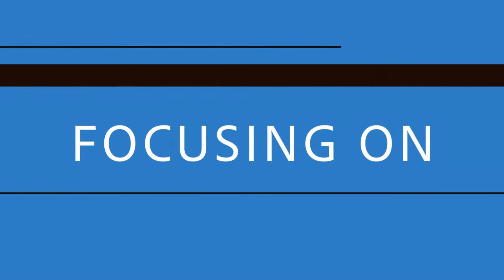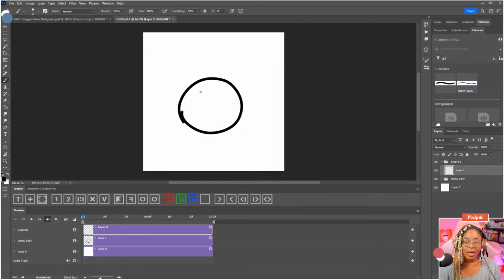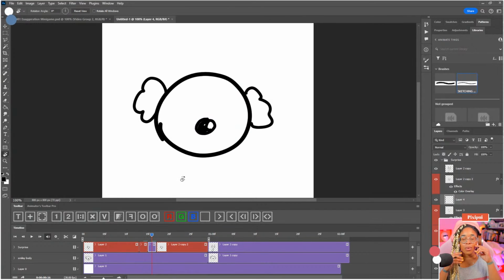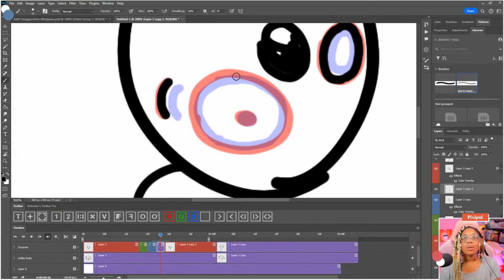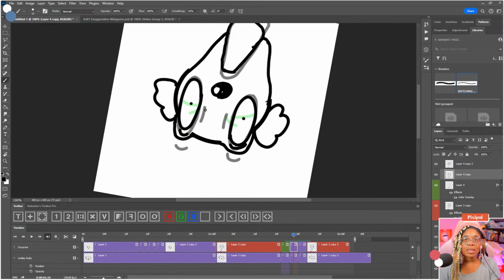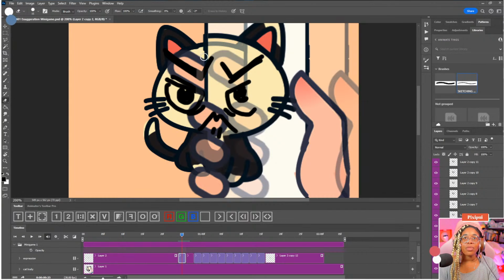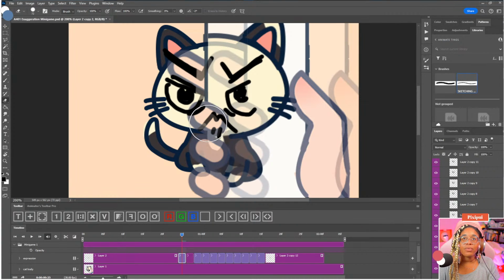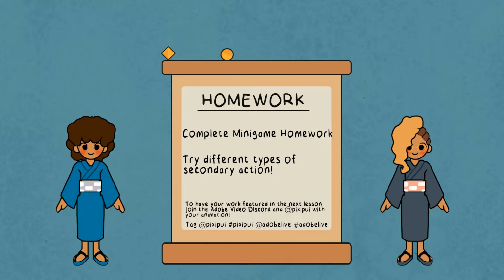Animation 401: Fun Animation Exercises in Photoshop with pixipui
Let’s practice our animation skills in Photoshop with a series of exercises in the form of minigames and focusing on Exaggeration! In today’s session we will go over the theory of Exaggeration in animation and do one of the three minigames which you can download from this description box / chat!

By tuning in today you can learn simple ways of incorporating ‘Exaggeration’ in your own Animations, download the minigame homework, play and practice at the same time!

 In Animation 401 we float between standard 2D art and Pixel Art using the basic principles from the “12 principles of Animation”.

Biweekly, the exercises will increase in difficulty to help stretch your skills as an animator for beginners and the seasoned alike!

The tips covered in the video use information taught in pixipui's "Animation 101" series, which takes beginners and above through the different animation principles in fun and exciting ways via minigames, check out the Animation 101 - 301 series below!

Animation 101 now has a website geared towards helping beginners and above with VARIOUS adobe programs alongside new fun challenges linked to the Adobe Series!

00:00 Start
01:29 Focusing on exaggeration, overview
02:34 Minigames, Kawai-ii, Nast-ii, Angr-ii
06:43 Setting up video groups, smiley body
08:34 Surprised expression, clown base illustration
11:31 Surprised animation, keyframes
14:38 Blink keyframes
17:06 Blinking animation inbetweens, favoring
21:35 Surprised animation inbetweens, favoring
25:56 Previewing surprised animation
26:53 Adding inbetweens to the end animation, the long surprised face
32:09 Previewing full surprised animation
33:48 Kawa-ii minigame, file overview
34:34 Boiler lines demo
38:01 Angry expression keyframes
41:05 Angry expression inbetweens
43:42 Previewing animation
44:03 Erasing out expression hidden by phone
48:39 Adding back in eye where needed as phone slides in
49:27 Previewing animation, erasing out as needed to clean up
51:19 Watching final animation, other animation ideas for kawa-ii minigame like adding hearts
54:06 Nast-ii minigame preview, outro
54:58 Homework